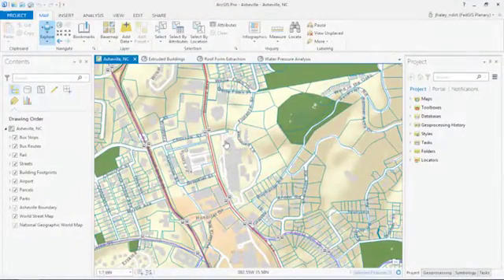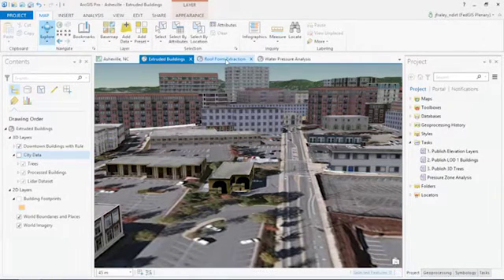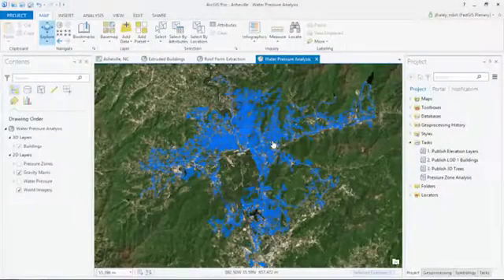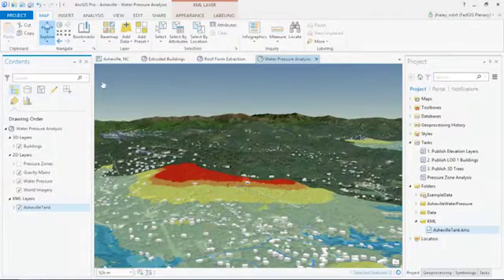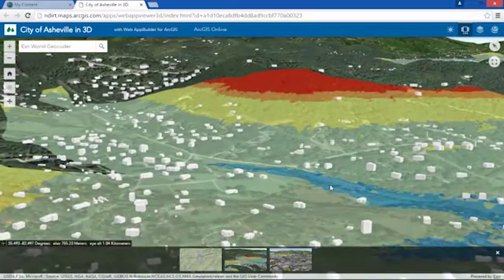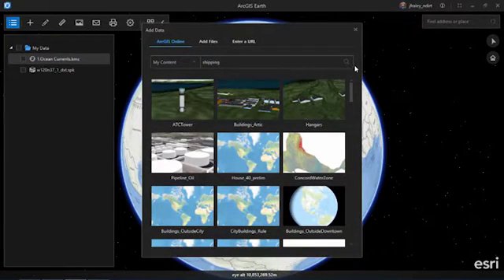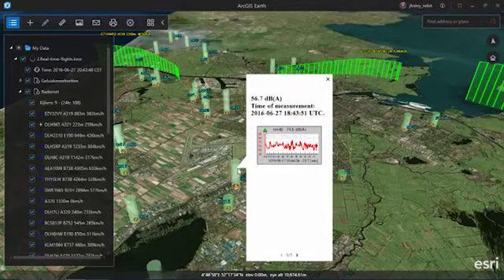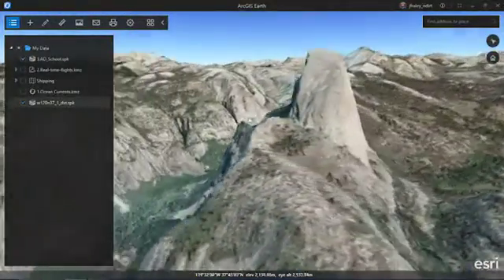23 - 5170 3D Global Visualization 480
Sesión Plenaria - Esri UC 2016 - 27 de julio - Estados Unidos